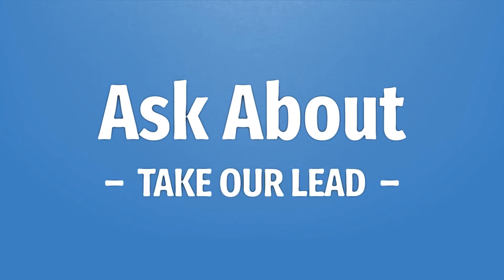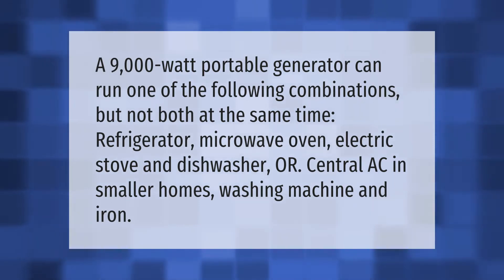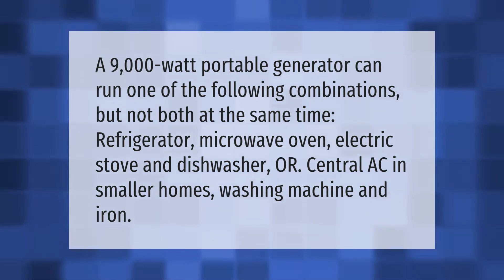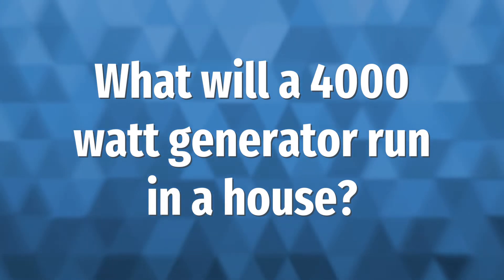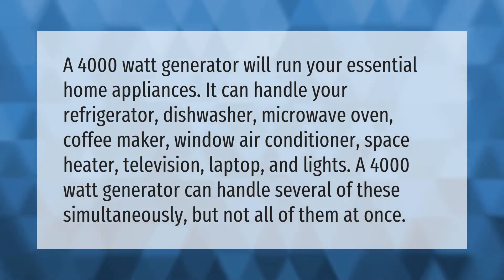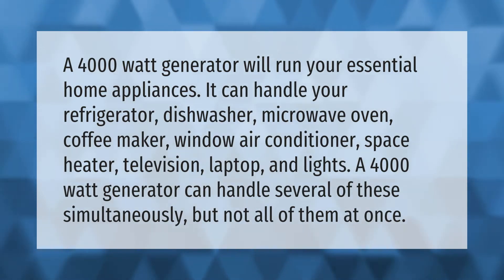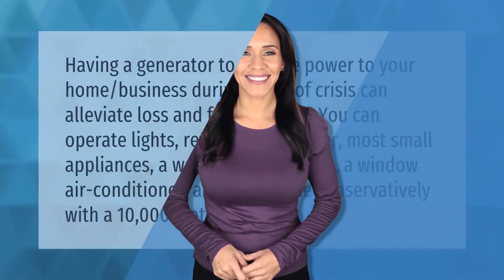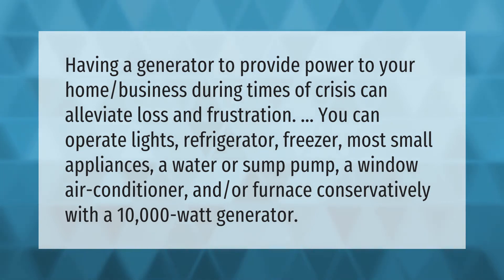Will a 9000 watt generator run a house?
00:00 - Will a 9000 watt generator run a house?
00:37 - What will a 4000 watt generator run in a house?
01:12 - Will a 10000 watt generator run a house?

Laura S. Harris (2021, September 8.) Will a 9000 watt generator run a house?
    AskAbout.video/articles/Will-a-9000-watt-generator-run-a-house-261647